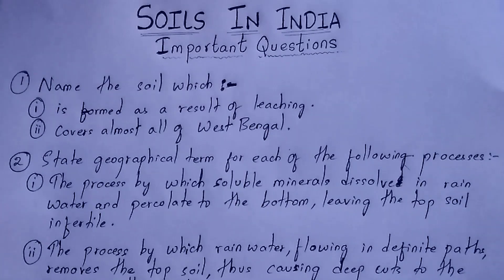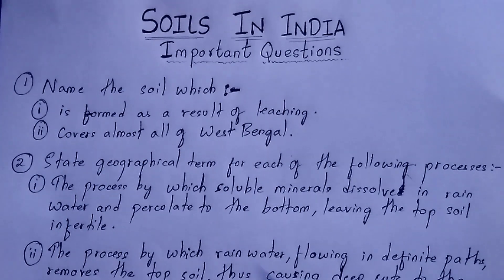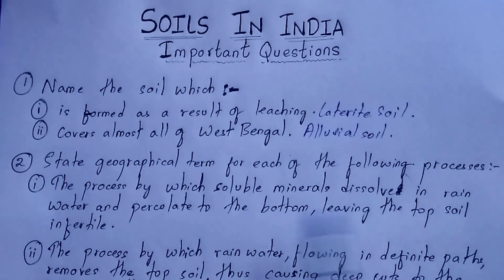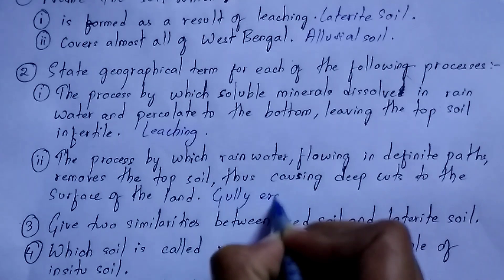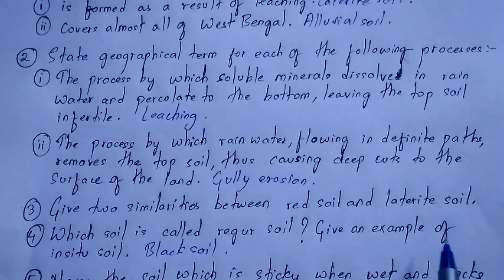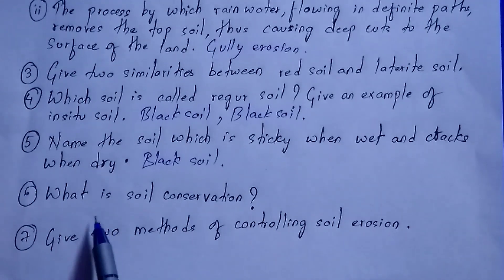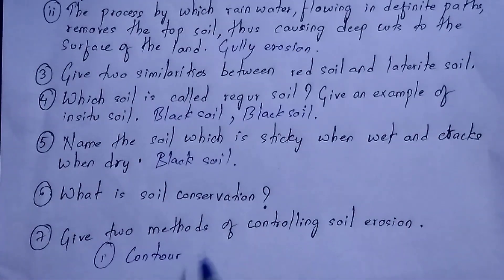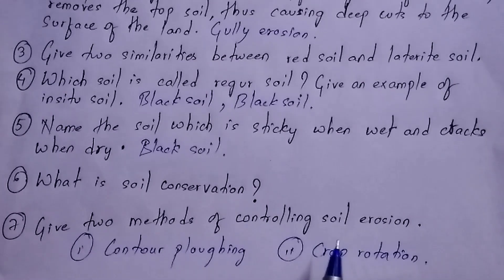ICSE 2020||Geography important questions from Soils in India||Master Mind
Soils in India ||Geography|| important questions...

Hii!

ABOUT THIS VIDEO:
In this video, I have discussed Important questions  for Geography from Soils in India which are Important for ICSE 2020 Board Exam...